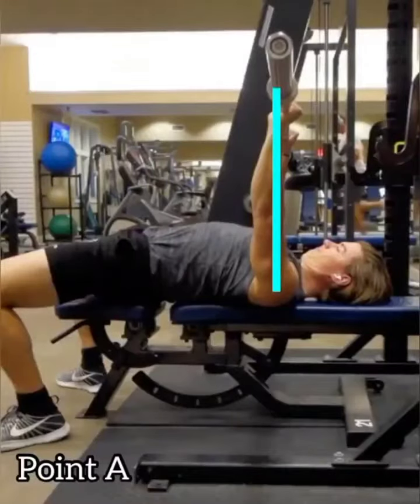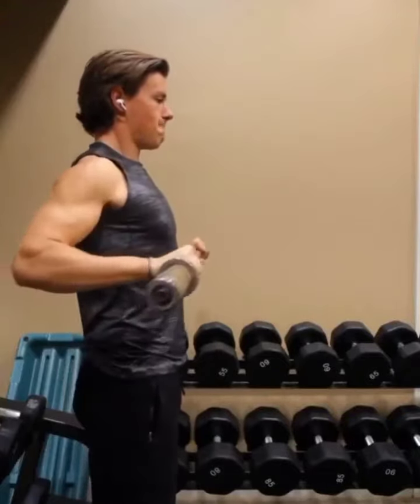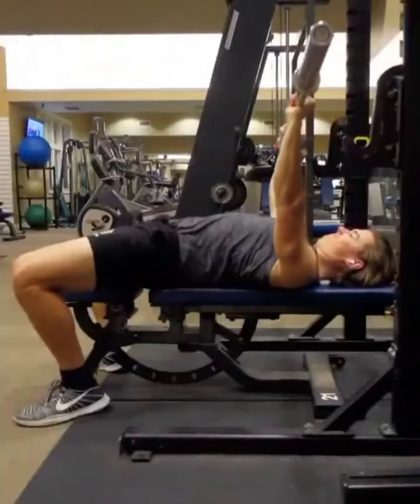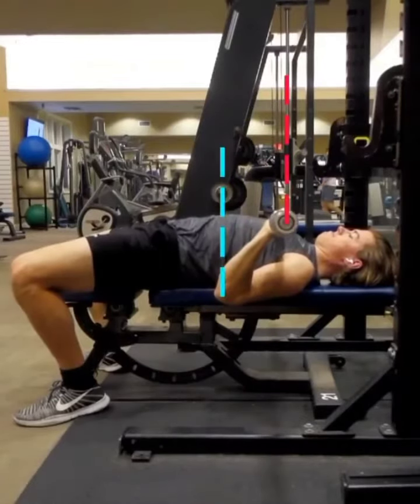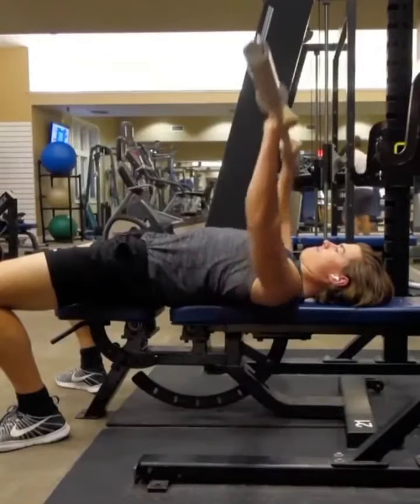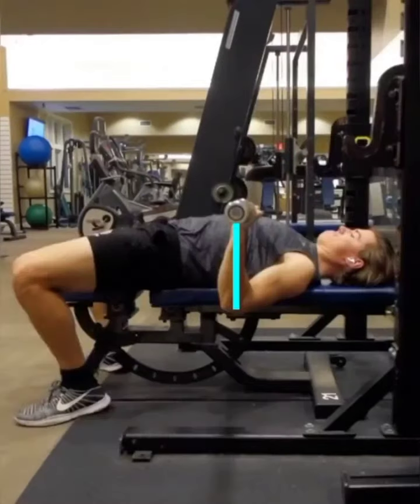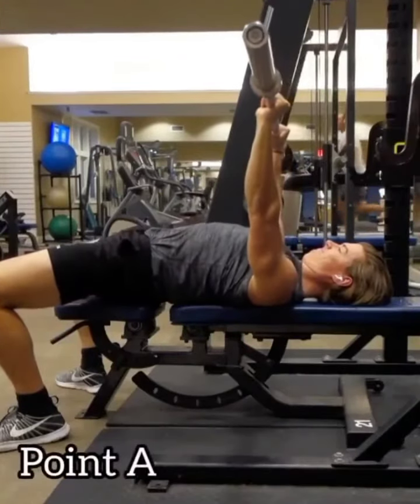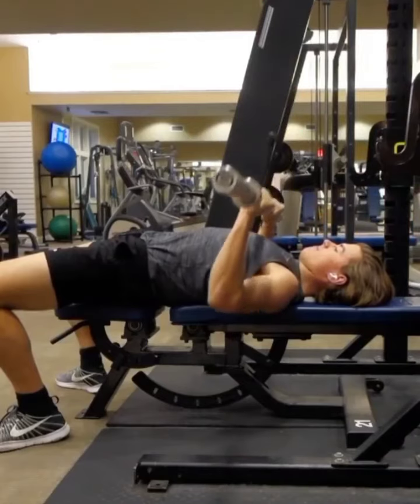Fix your bench press bar path